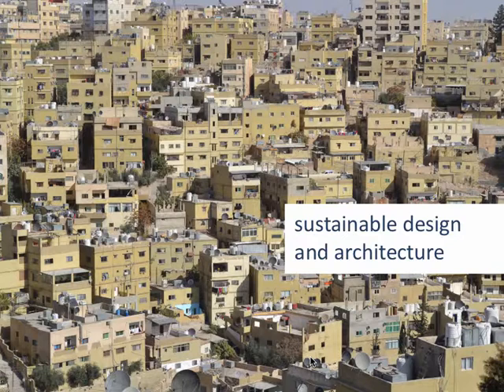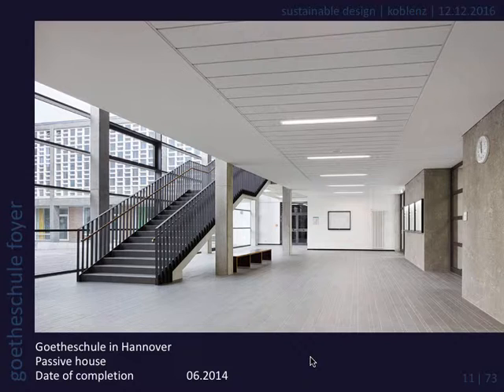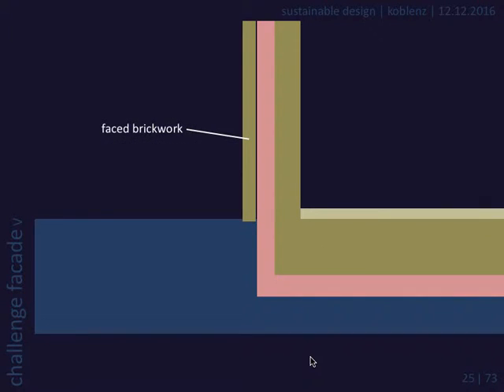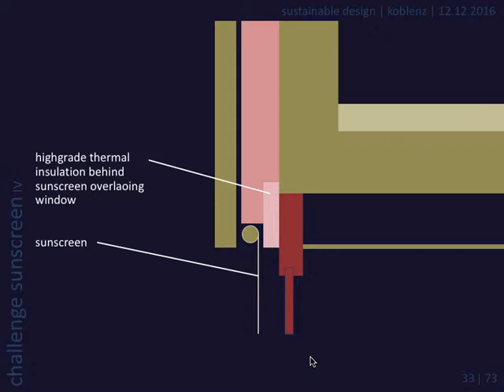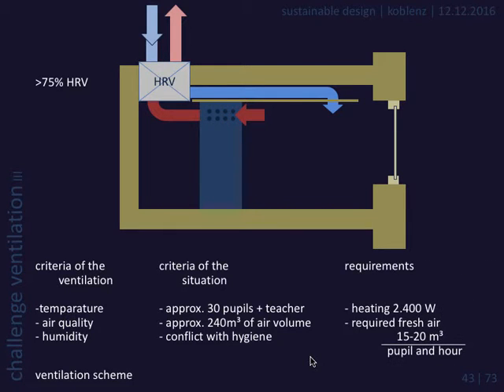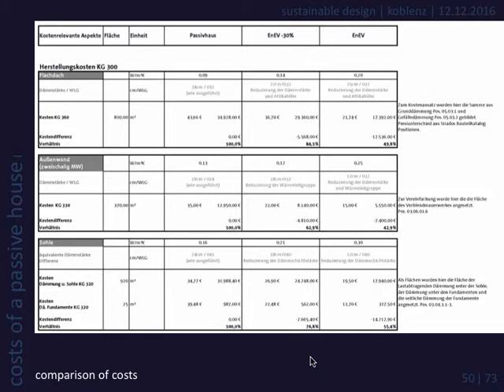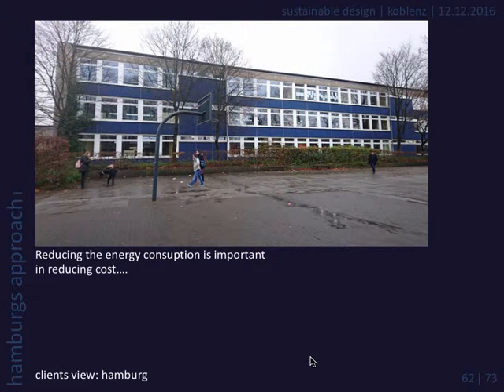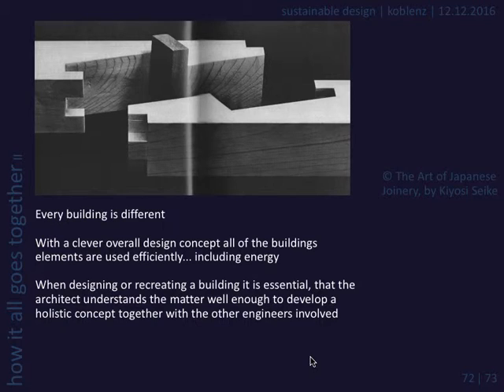Sustainable Architecture and Design - Johannes Stüler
Joint Workshop sustainable architecture an passive houses - German Jordanian University / Hochschule Koblenz.